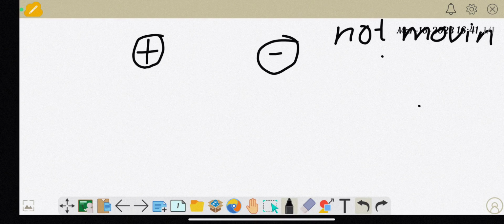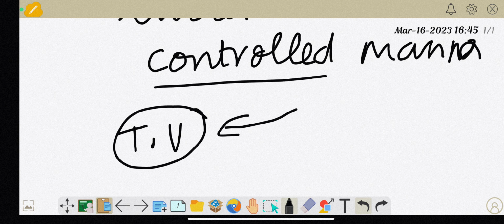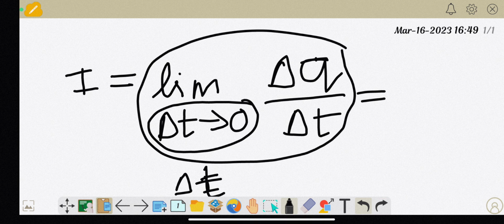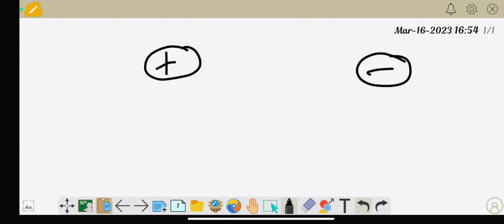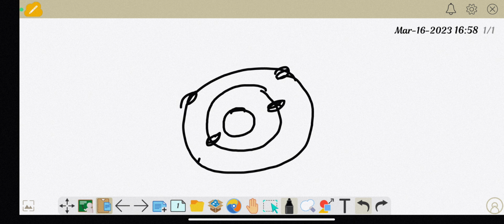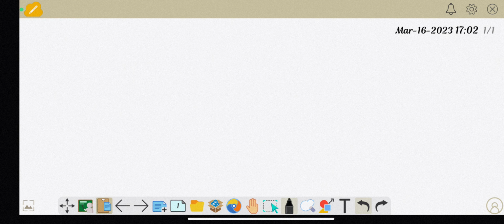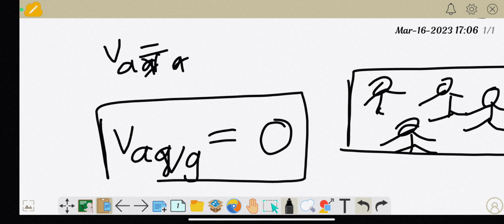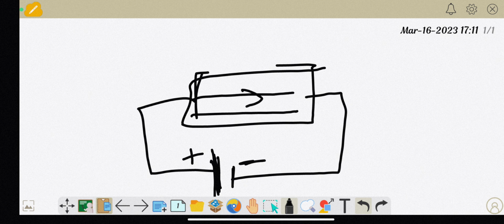current electricity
this is a demo class